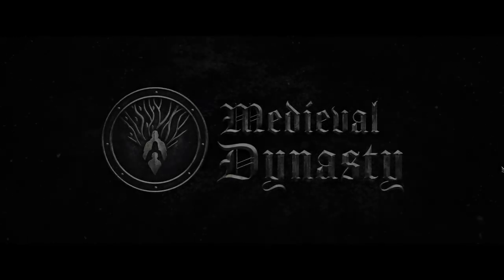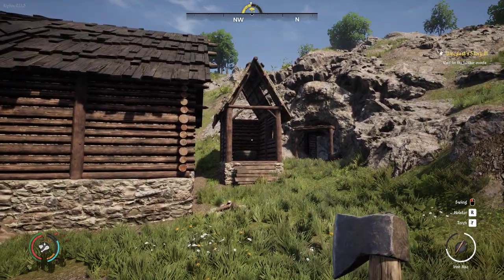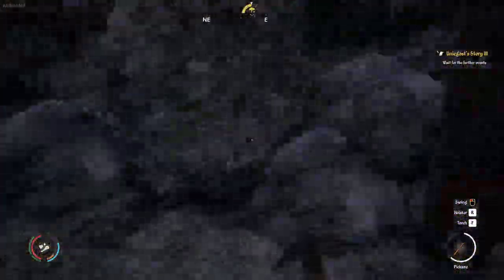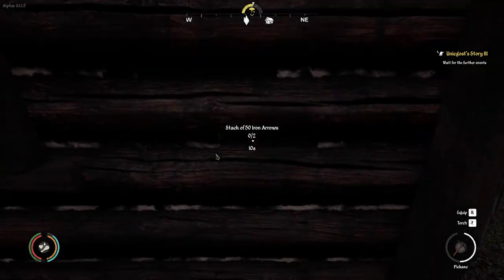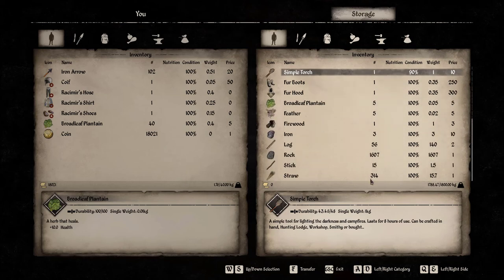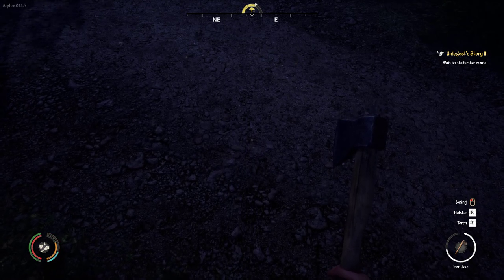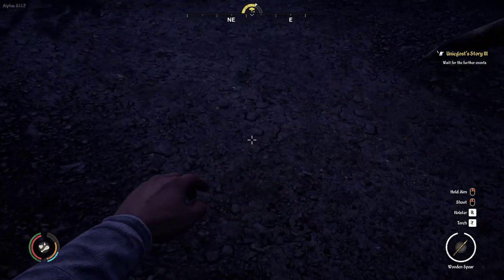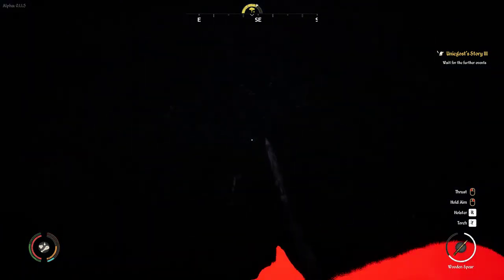S1:E11 Medieval Dynasty - More Useful Stuff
In this episode, we catch up on our progress since S1:E10 and discuss tips, techniques and strategies for romance, diplomacy, trade, survival, and hunting.